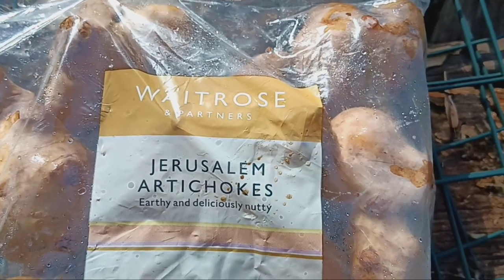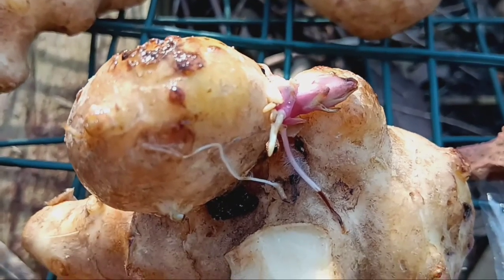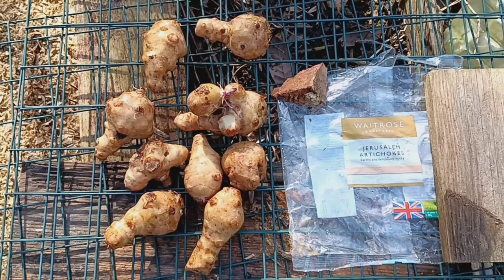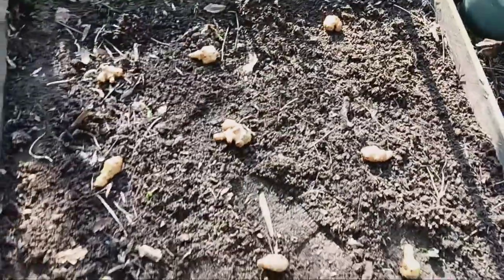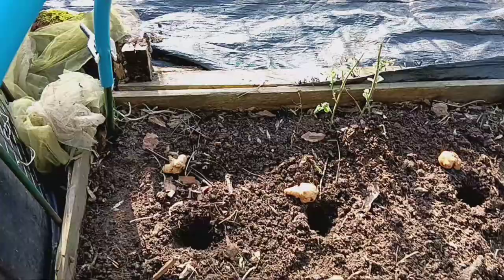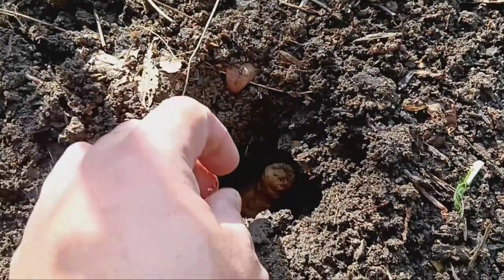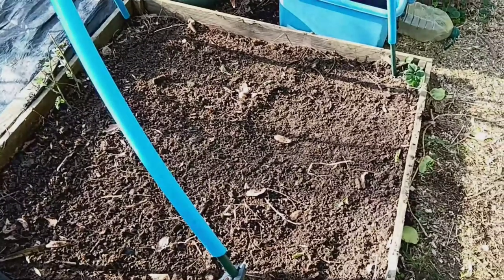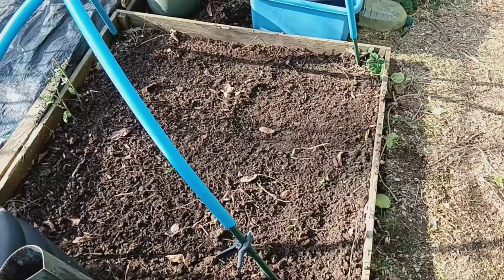Planting Store Bought Jerusalem Artichokes: A Beginner's Guide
Hello, fellow garden enthusiasts! Today, we have an exciting topic lined up for you – planting Jerusalem artichokes straight from the store!

Jerusalem artichokes, also known as sunchokes, are not only delicious to eat but also incredibly easy to grow. And what's better than growing them yourself from store-bought tubers?

First things first, let's choose the right tubers. When selecting Jerusalem artichokes from the store, opt for firm, healthy-looking tubers. Avoid any that are soft or have mold.

Now, let's get our hands dirty and plant these beauties! Start by choosing a sunny spot in your garden with well-draining soil. Jerusalem artichokes thrive in full sun.

Dig holes about 4 inches deep and place each tuber with the eyes facing upwards. These are the growing points, so you want them facing the right way for optimal growth.

Once planted, give them a good watering to settle the soil and provide moisture for the roots to establish themselves.

Remember to water regularly, especially during dry spells. Jerusalem artichokes prefer consistently moist soil.

Jerusalem artichokes are ready to harvest in late fall after the foliage has died back. Simply dig them up, being careful not to damage the tubers.

Store them in a cool, dark place for up to several weeks, or enjoy them fresh from the garden!

And there you have it – planting Jerusalem artichokes from store-bought tubers is a breeze! Happy gardening!